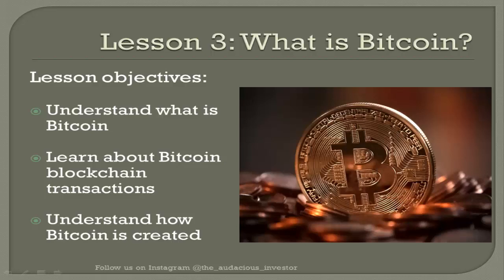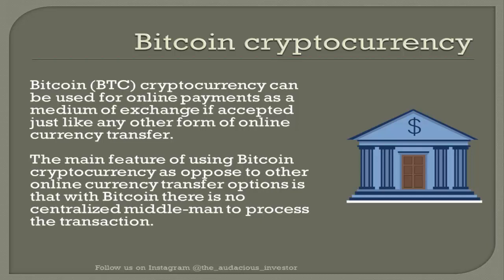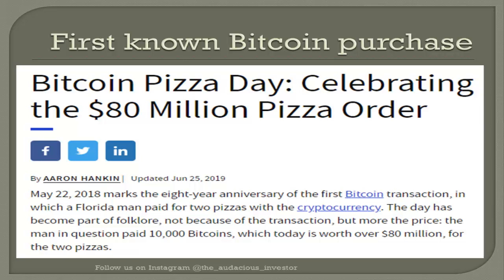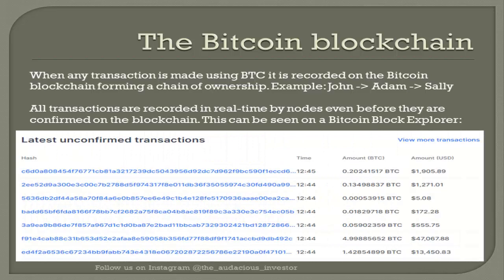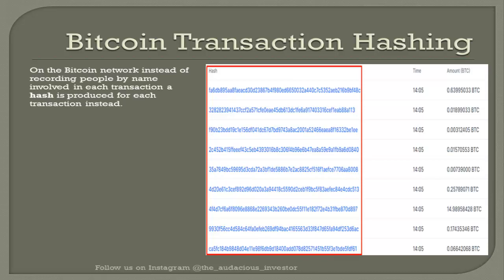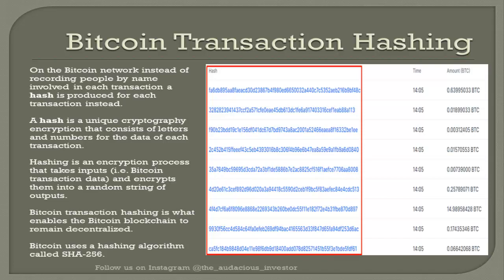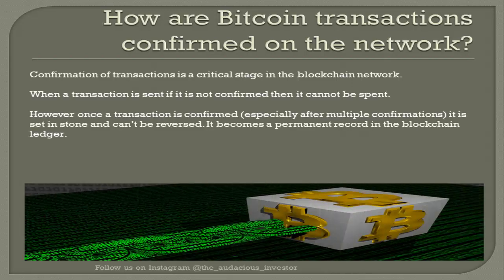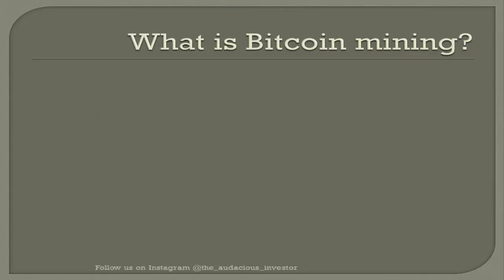Lesson Three Part 1: What is Bitcoin? | Cryptocurrency Investing For Beginners Course